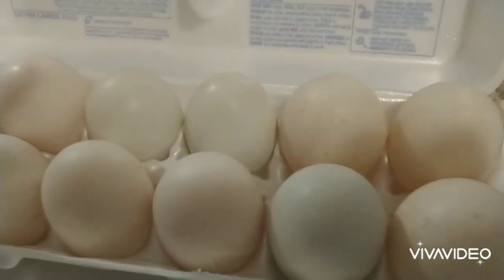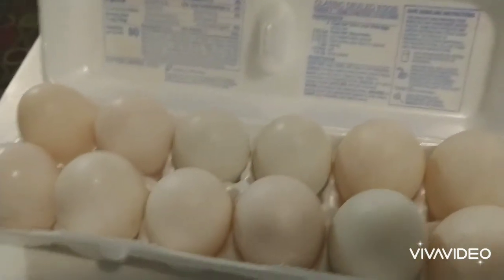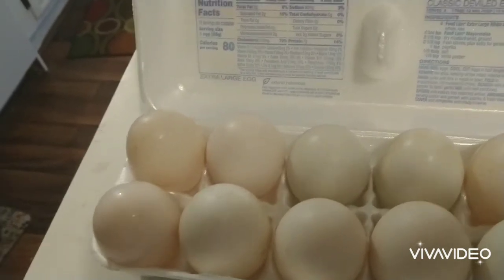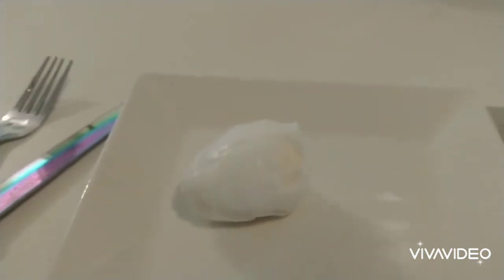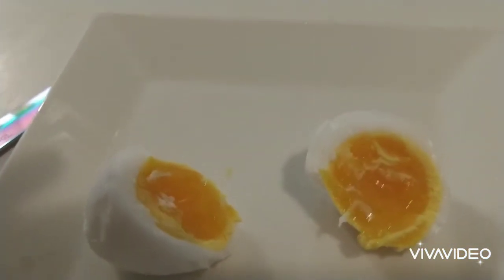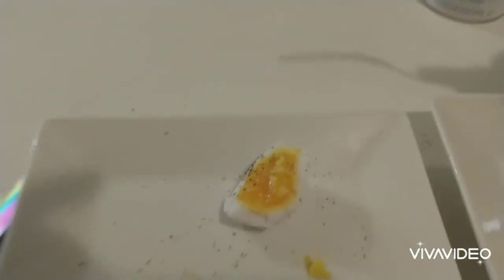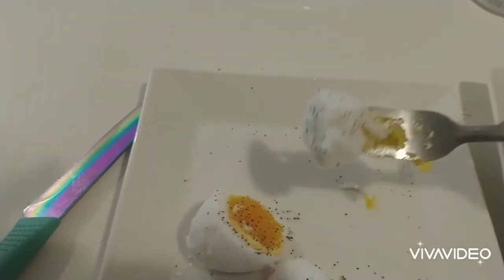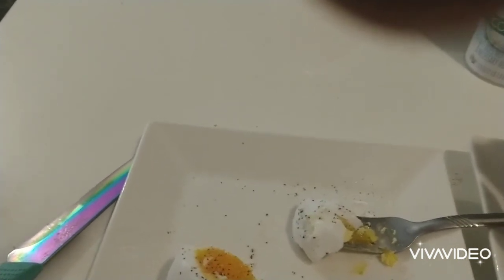Duck eggs vs chicken eggs which is better.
boiled ducks and chicken eggs